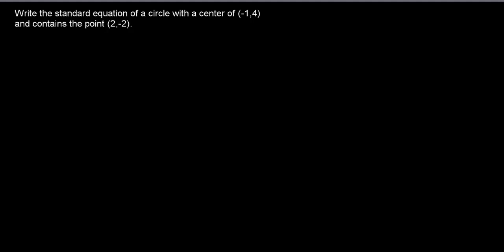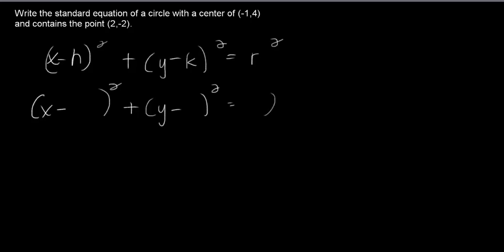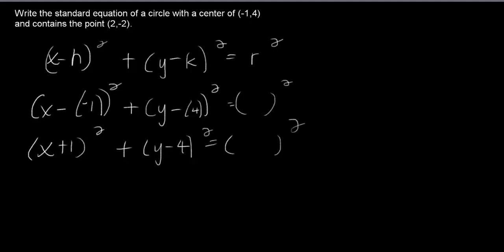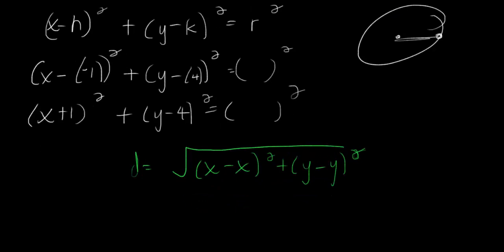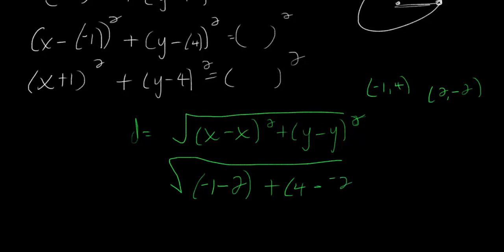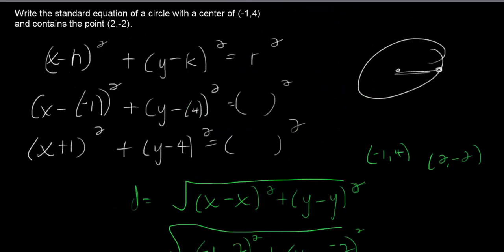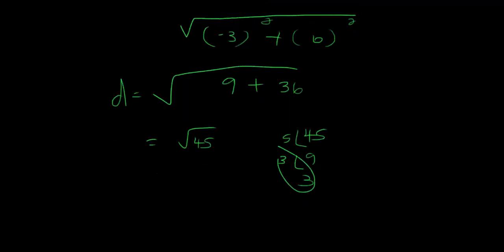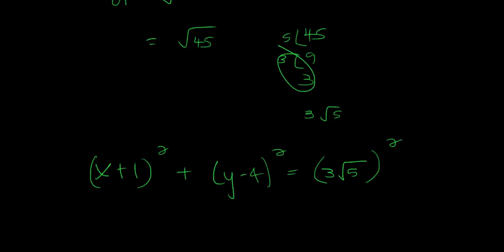MAT1313_M1_EqCircle_EX1_1.8.17